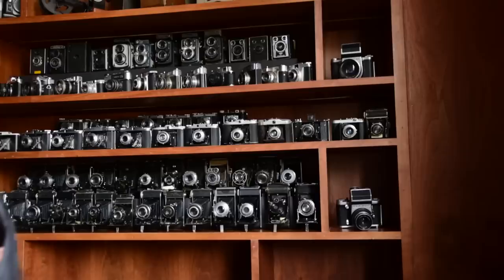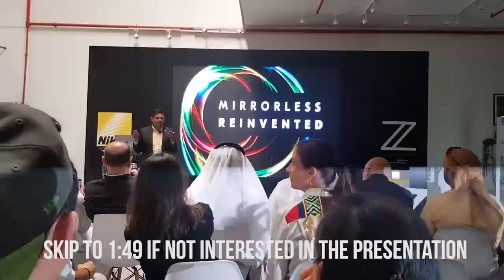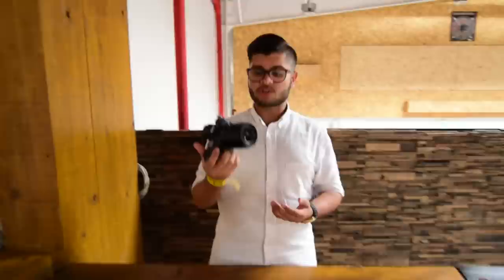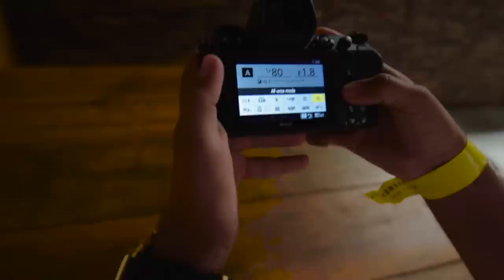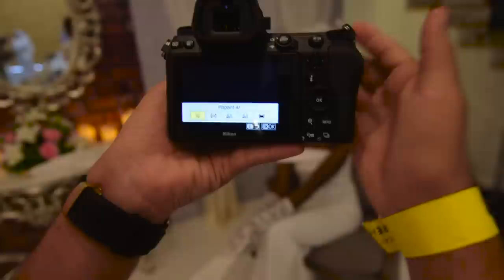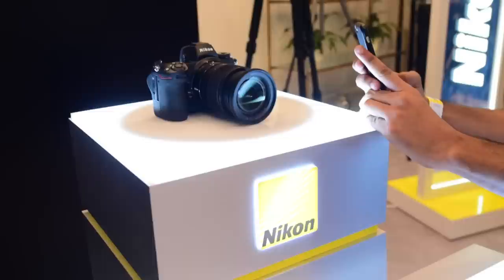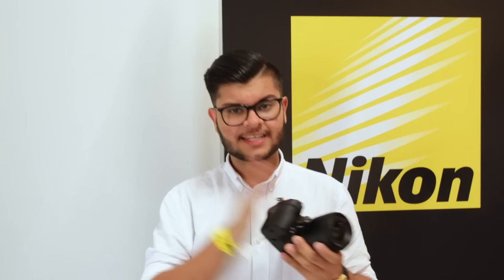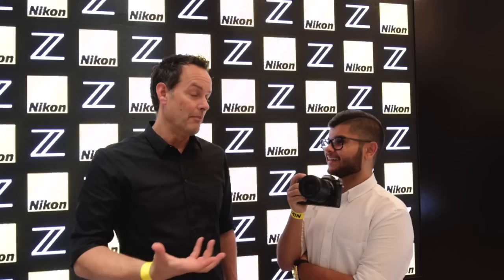First impressions on the Nikon mirror-less Z7! Talk with Dany Eid and Marsel van Oosten in Dubai!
Amazing event organized by the awesome people at Nikon Middle East & Africa at Za'abeel Studio!